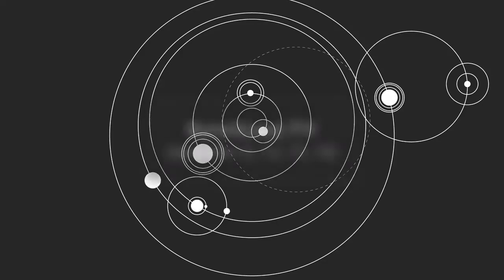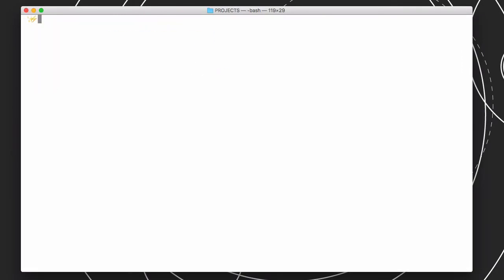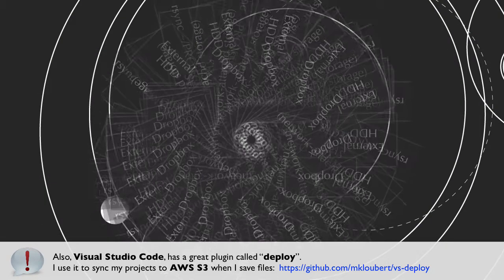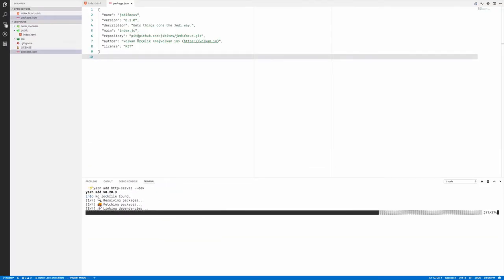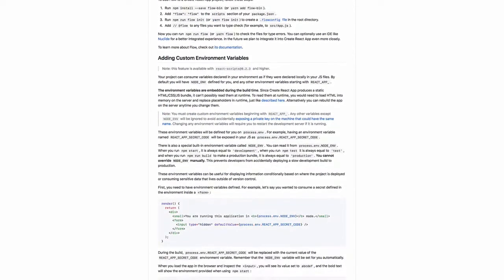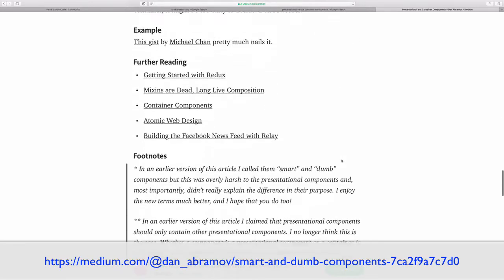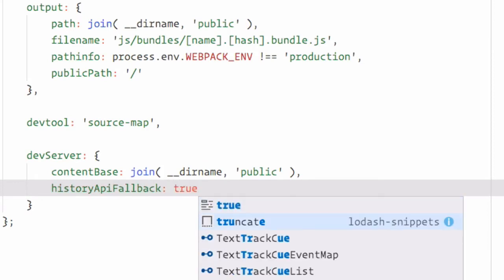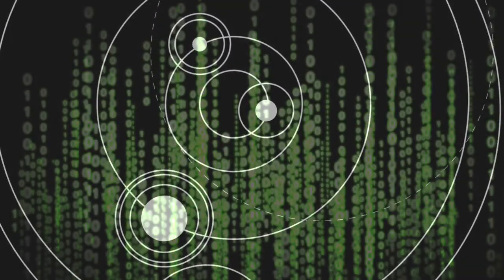Byte-Sized JavaScript (Episode 20) — A Blitz Introduction to React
In this episode we’ll start creating our first React.js application; talk about presentational components and container components; configure webpack to bundle our files and discuss cloud development environments; desktop IDES, and Visual Studio Code